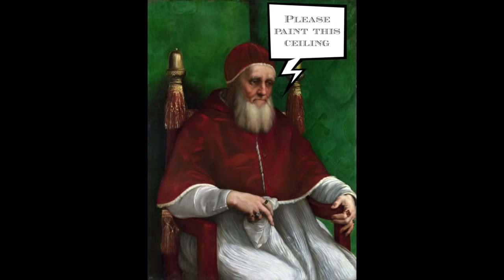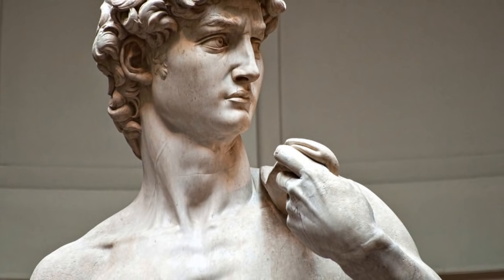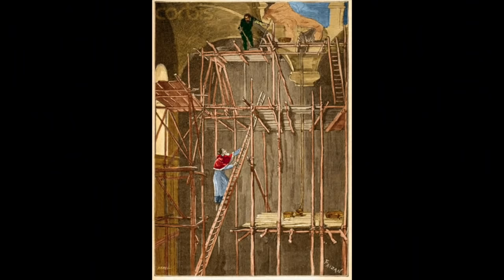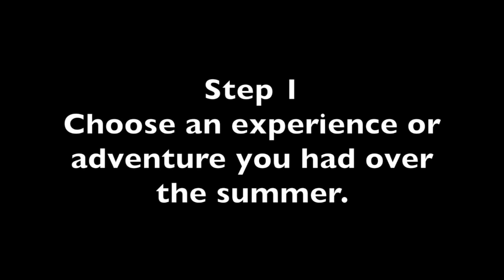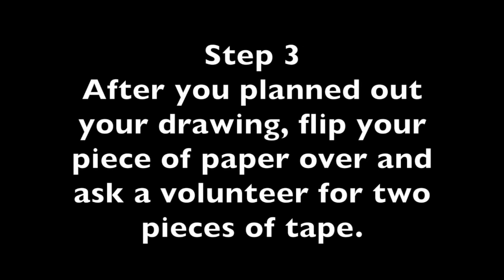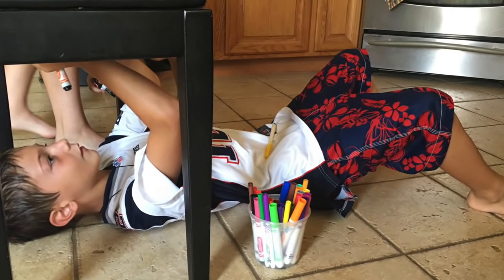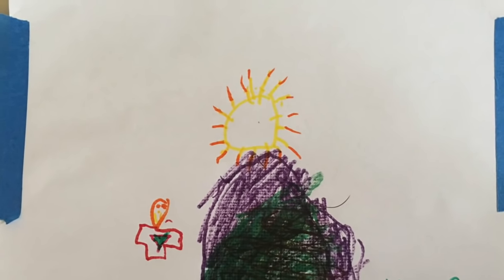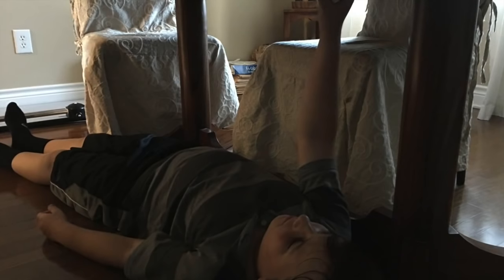Michelangelo & The Sistine Chapel for Kids, Teachers and Parents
This school-friendly video was created to teach children about Michelangelo and the Sistine Chapel ceiling paintings. Instructions for creating an upside down drawing at the end of the video.

Key moments:
0:00 Introduction to Michelangelo
0:16 Michelangelo's life
0:35 A true Renaissance artist
0:56 Ceiling painting at The Sistine Chapel
1:17 A challenge from Pope Julius II
2:21 How he painted the ceiling
3:57 Visiting The Sistine Chapel
4:15 Make your own Michelangelo-inspired art